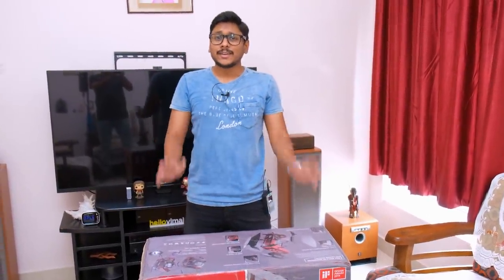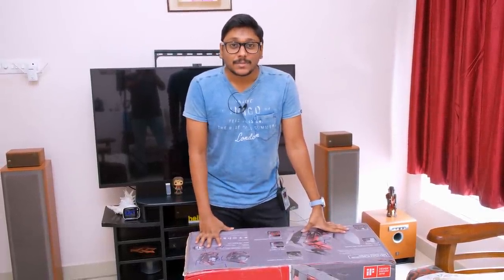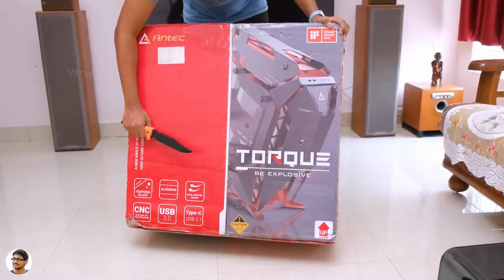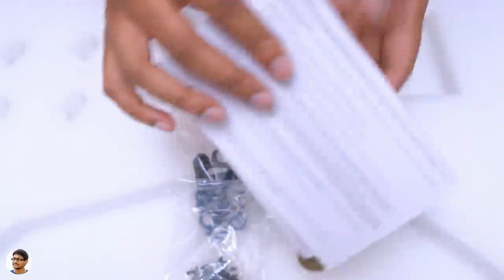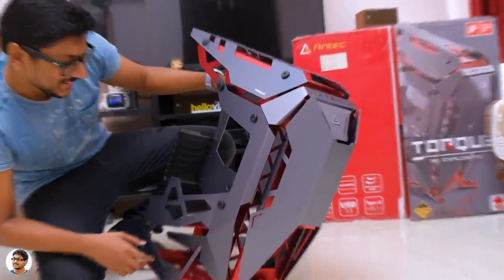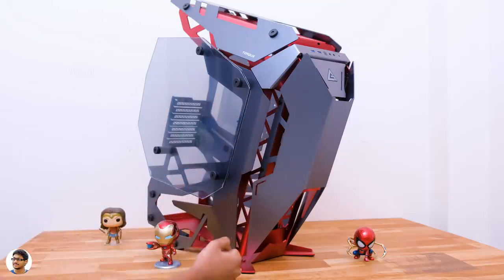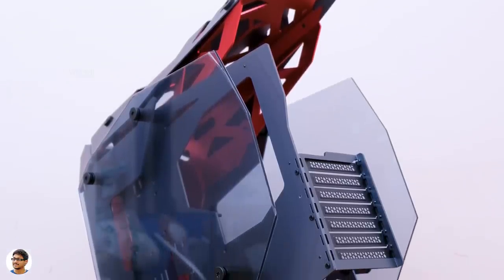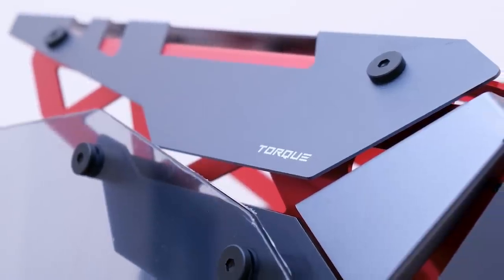You've NEVER seen a PC Case like this before... Designer Concept Model🔥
My new Gaming PC Case India 2020 | Exclusive Designer Concept Gaming PC Case 2020 | Most Expensive Gaming PC Case India 2020 | Open Air PC Cases India 2020

PC Case Amazon

2020 Favourite Picks